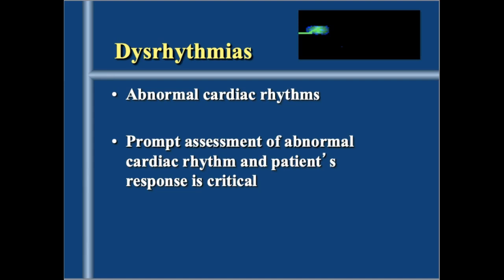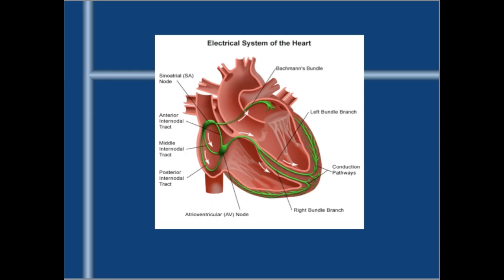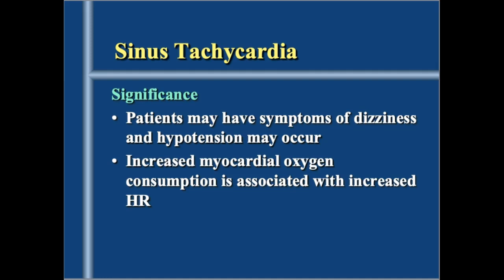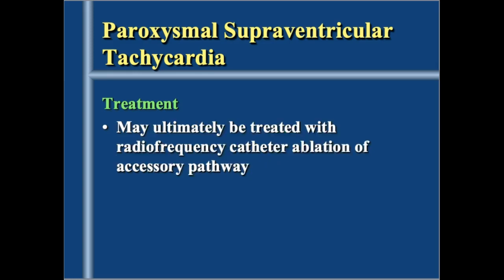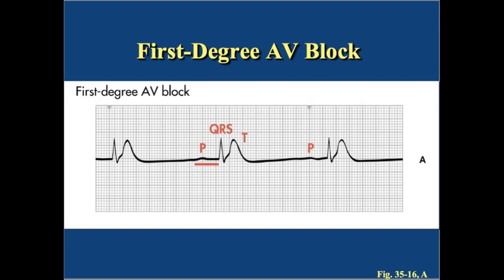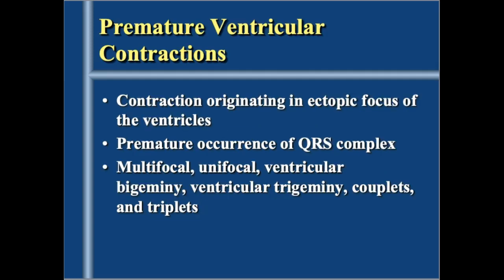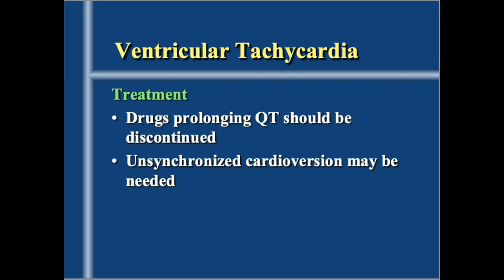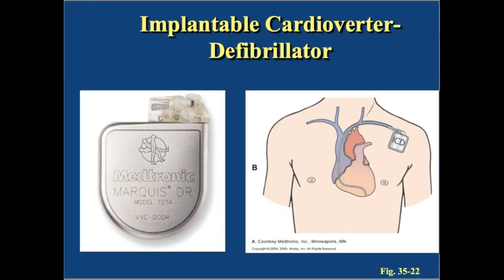NURS 444: Dysrhythmias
Please note it's CHAPTER 35 in your textbook (not Chapter 36)